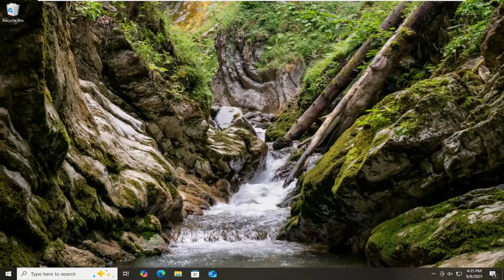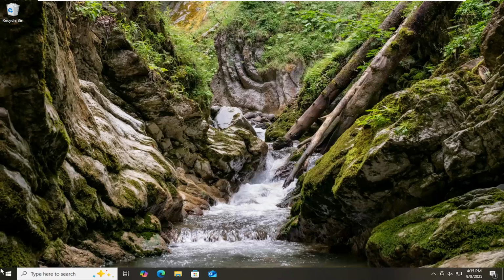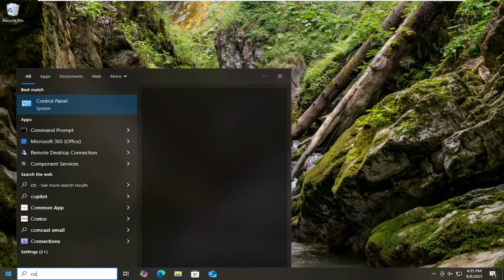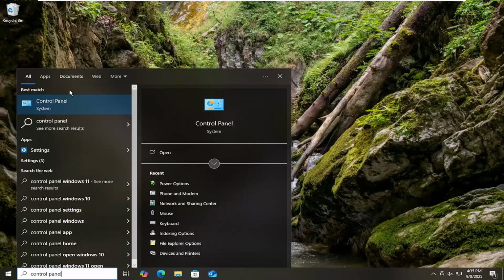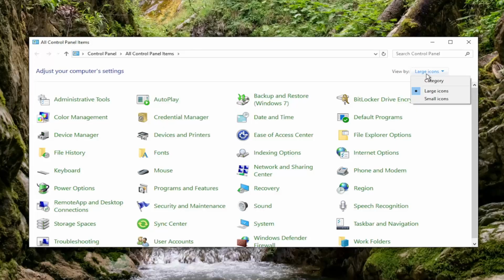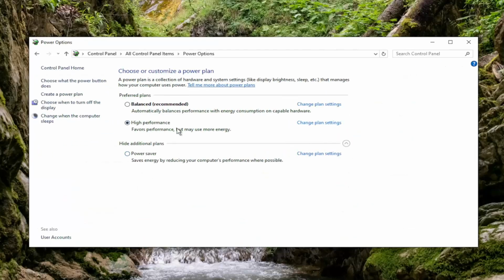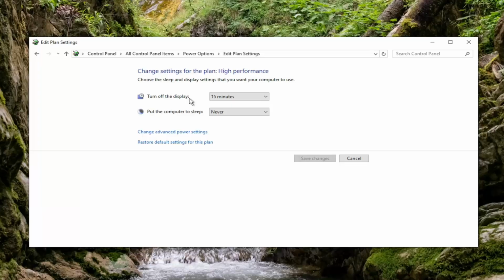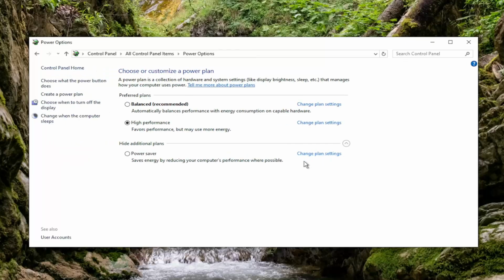How to Stop Your Screen Going to Sleep in Windows 10 [Solution]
This video tutorial explains how to prevent your screen from going to sleep in Windows 10, focusing on maintaining continuous display activity for uninterrupted work. It highlights the importance of managing screen timeout settings to improve productivity and avoid disruptions during tasks. Viewers will gain insights into how adjusting display sleep options can enhance the overall user experience and system responsiveness. The tutorial emphasizes understanding screen management features to maintain a reliable Windows 10 environment.

Issues addressed in this tutorial:
stop screen sleep Windows 10
Windows 10 display timeout settings
prevent monitor from sleeping Windows 10
adjust screen settings Windows 10
Windows 10 power and display management
keep screen on Windows 10
Windows 10 productivity tips
manage display sleep timer Windows 10
Windows 10 screen settings guide
continuous display Windows 10

The video also explores common scenarios where the screen turning off unexpectedly can interrupt work or presentations. It highlights how proper configuration of display settings can improve workflow and reduce frustration. Viewers learn how managing these options effectively can enhance system usability and ensure uninterrupted screen activity. This tutorial provides valuable guidance for users seeking better control over their Windows 10 display and power settings.